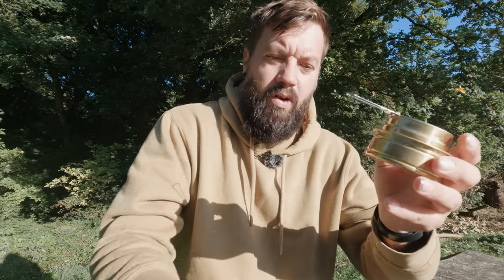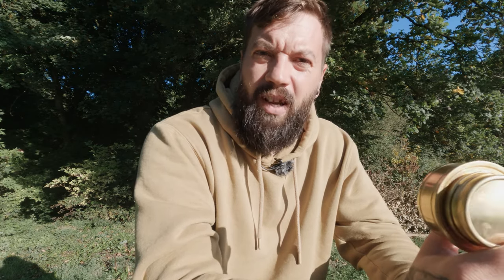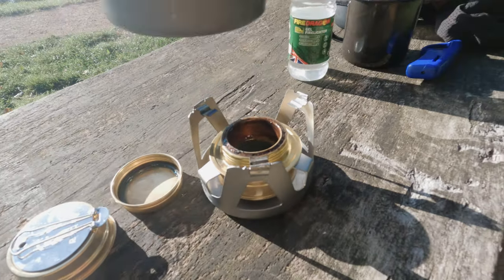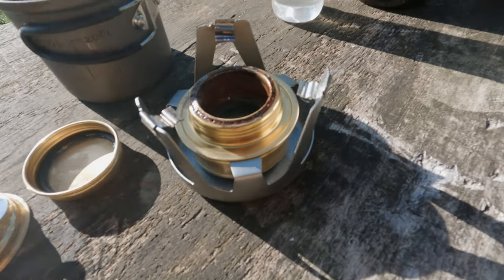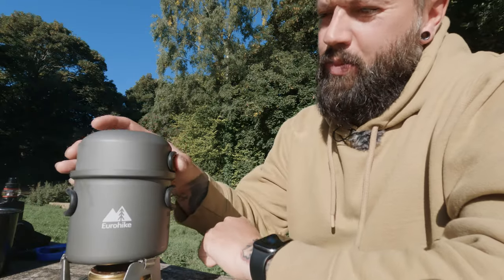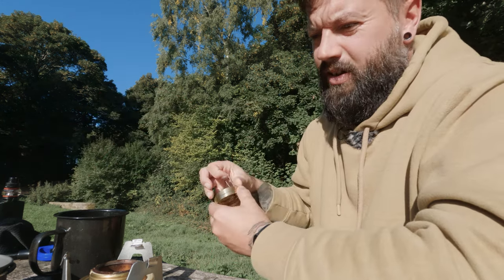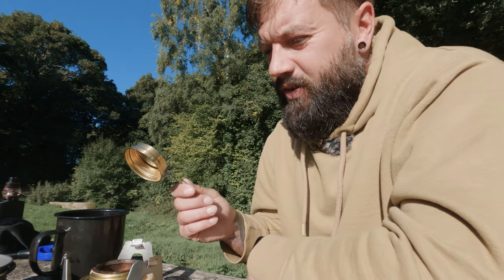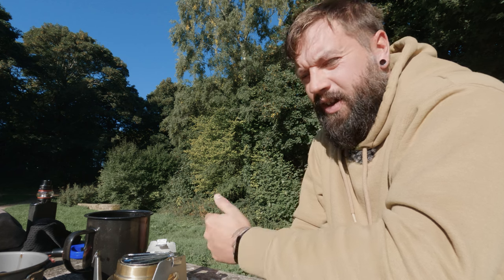why I'm swapping my jetboil for this £13 stove.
Fire dragon lighter gel
Eurohike pot set
Red camp alcohol burner

Filming gear
Go pro hero 10
Media mod
Rode wireless go
Lav mic